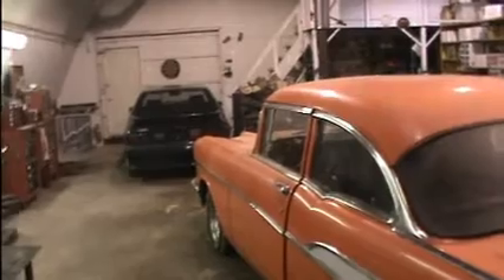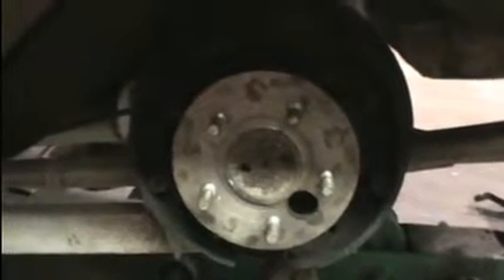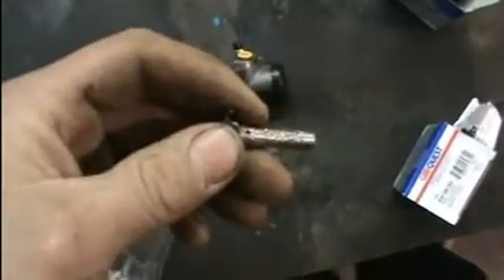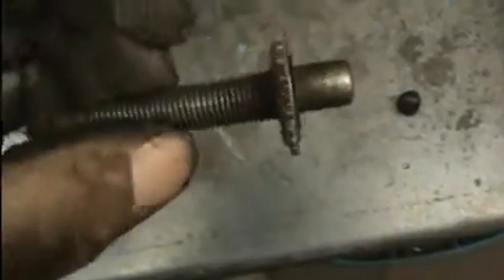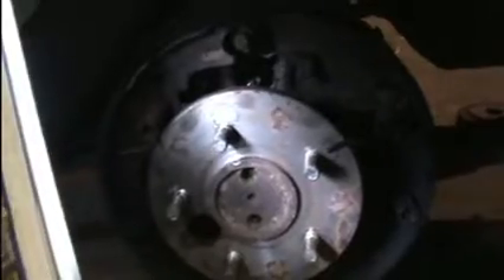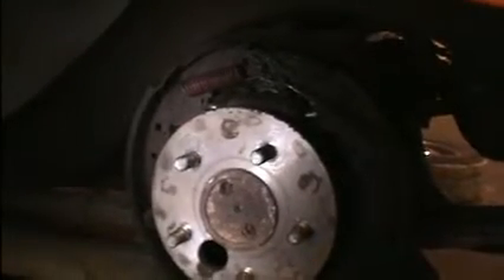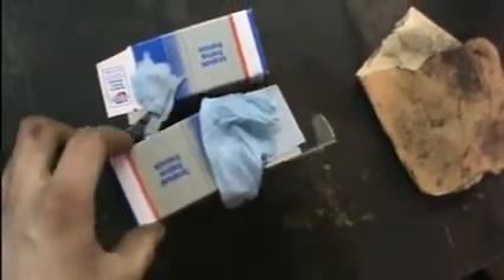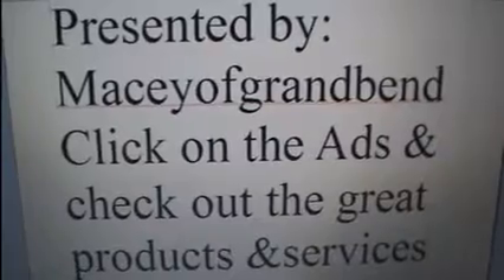changing wheel cylinders on 57 chevy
getting the ride ready for summer